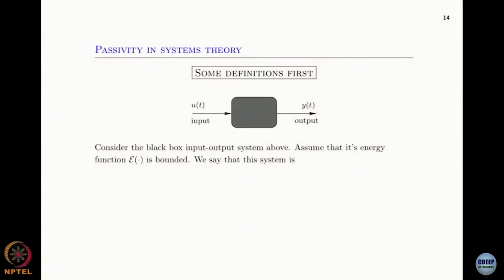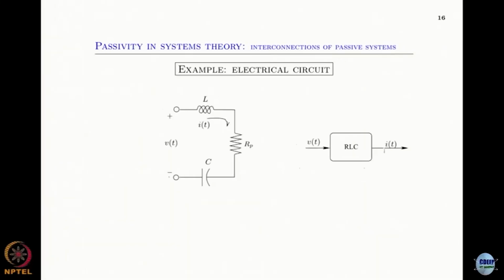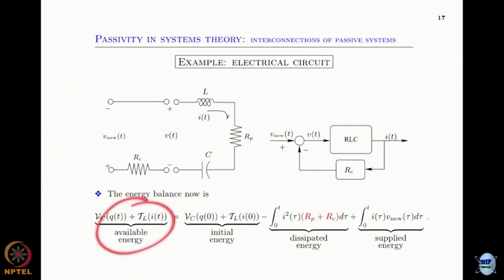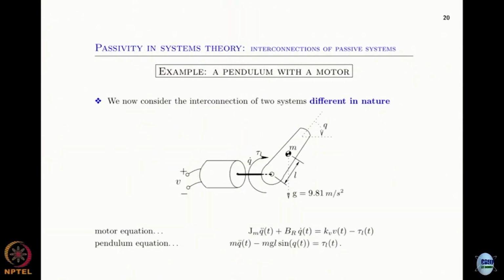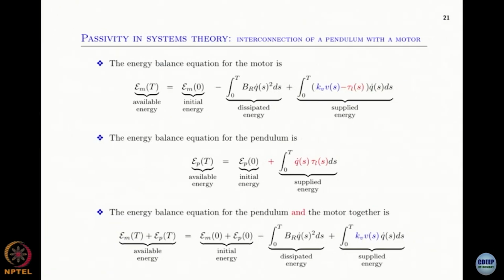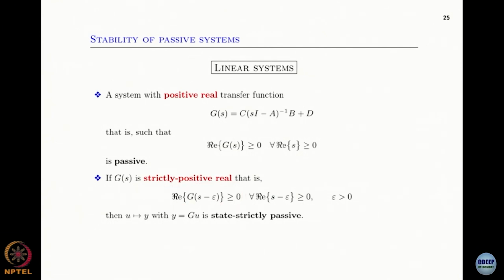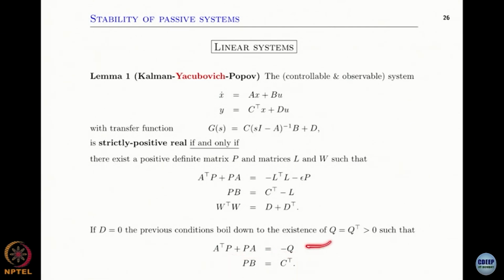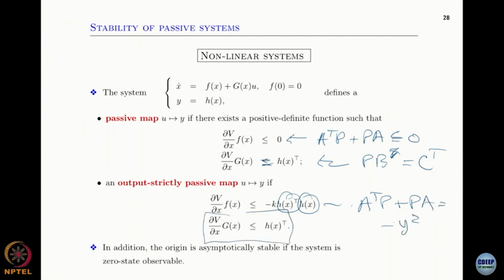Lec42: Passivity in control systems: Part 2